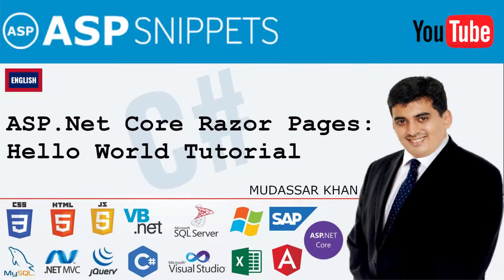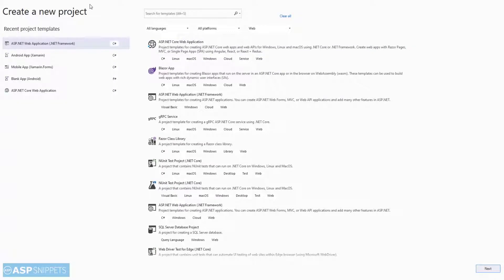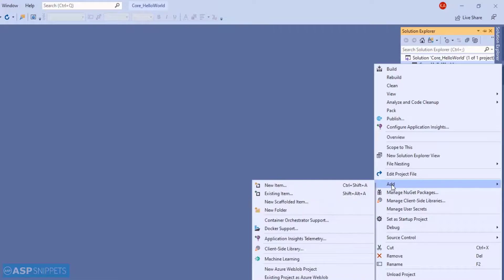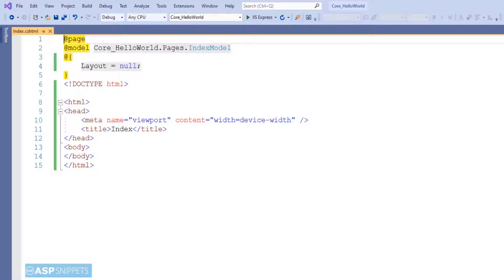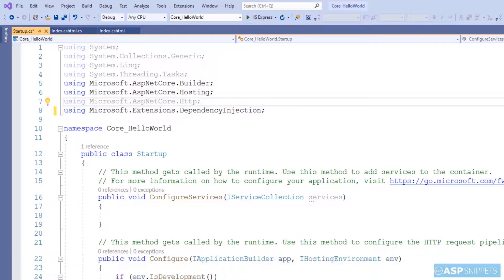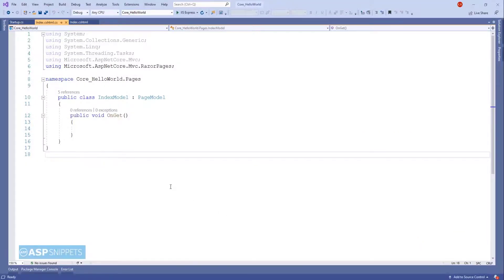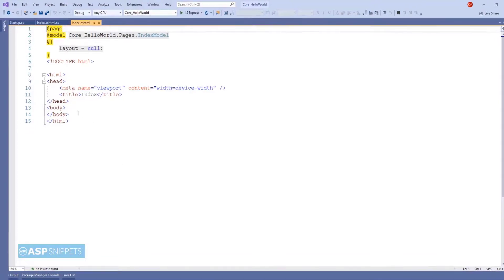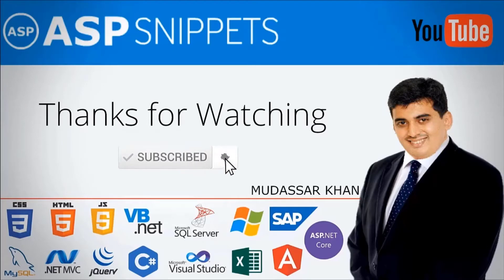ASP.Net Core Razor Pages: Hello World Tutorial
Here Mudassar Ahmed Khan has provided a short Hello World Video Tutorial using a small Sample Program example on how to use and develop applications in ASP.Net Core Razor Pages for the first time.